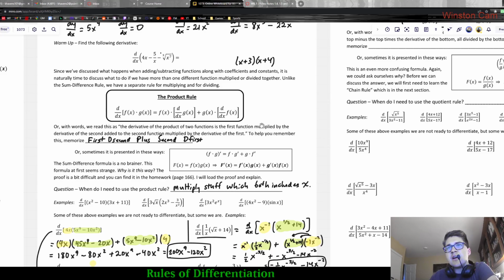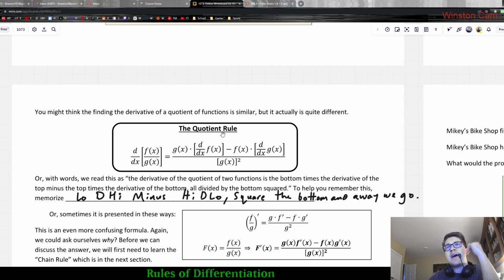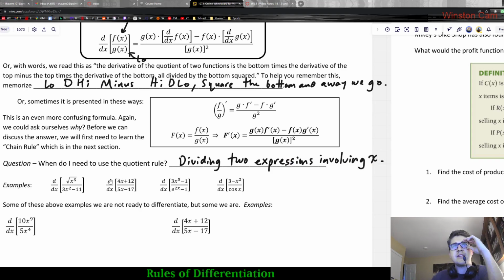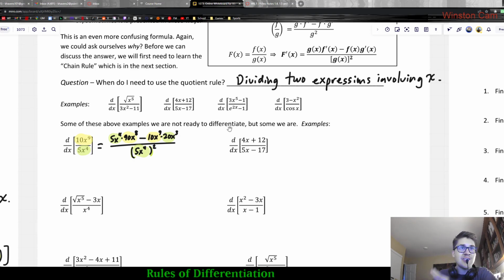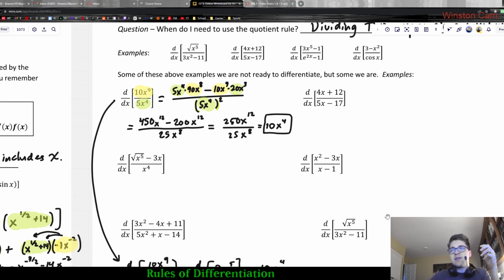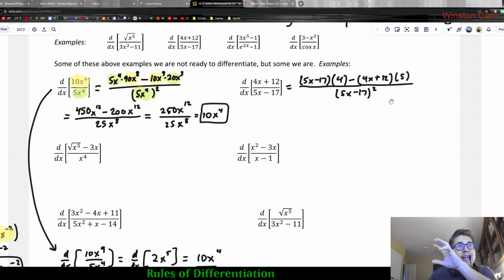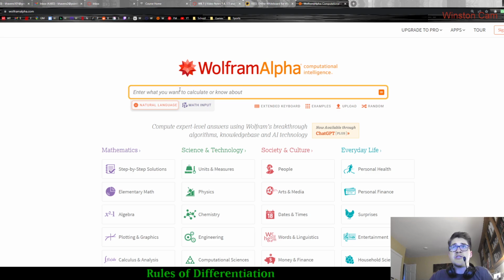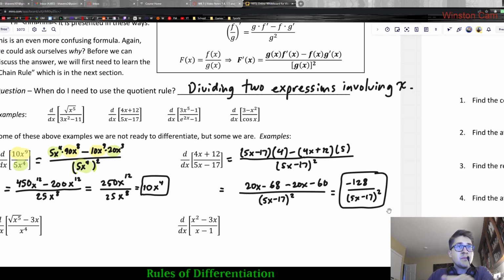Intro to the Quotient Rule